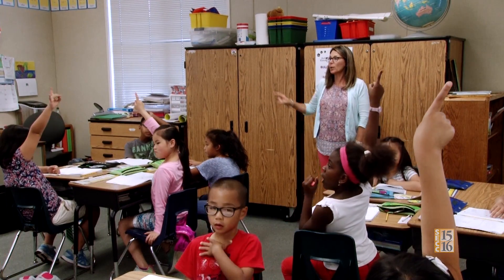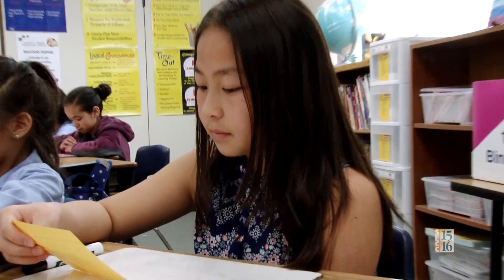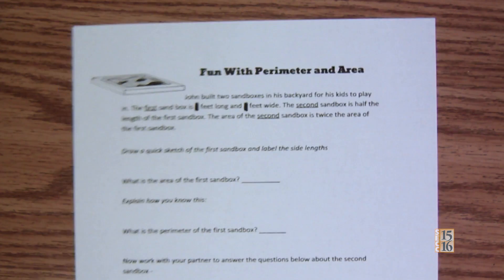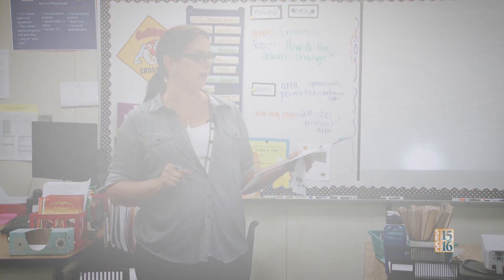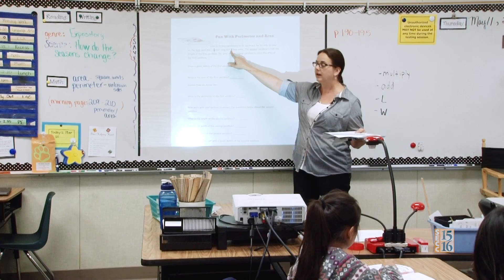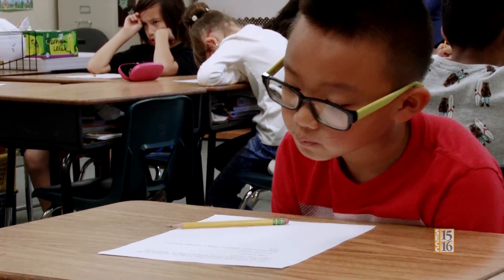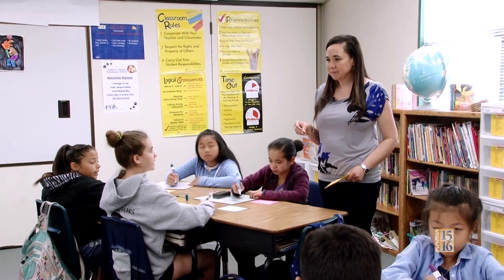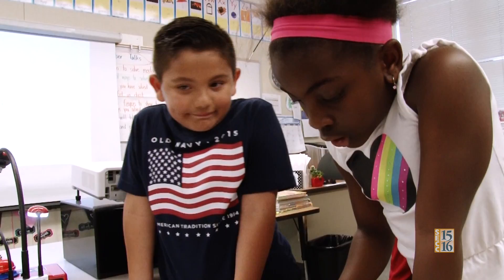EGUSD Math Generation: Productive Struggle at Arthur C Butler Elementary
Math Generation is a series from the Elk Grove Unified School District that captures best practices and presentations that build knowledge and provide content for PLC work at school sites while teaching Math at Common Core State Standards. Watch students at Arthur C. Butler Elementary School learn about Productive Struggle.